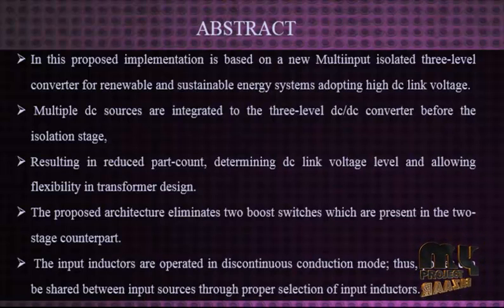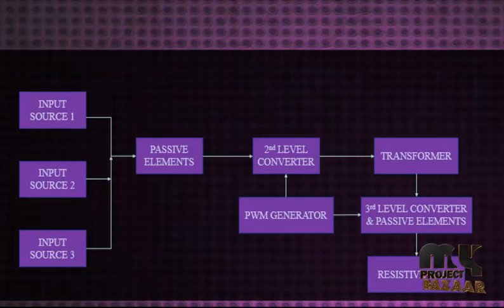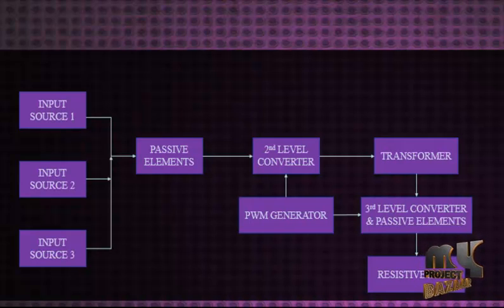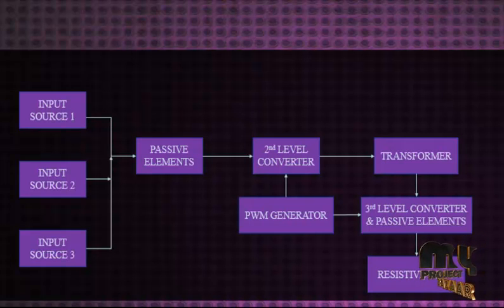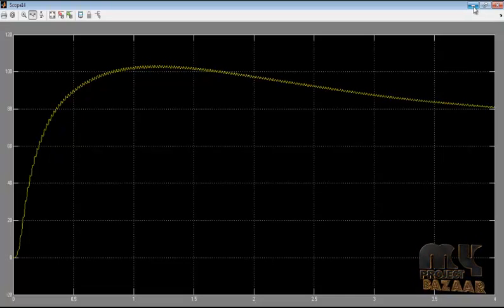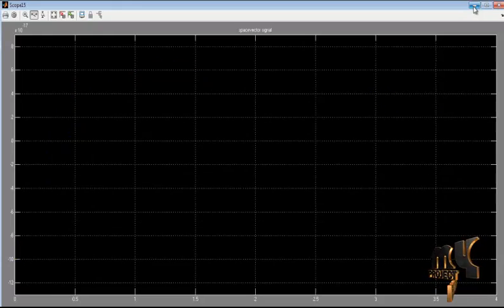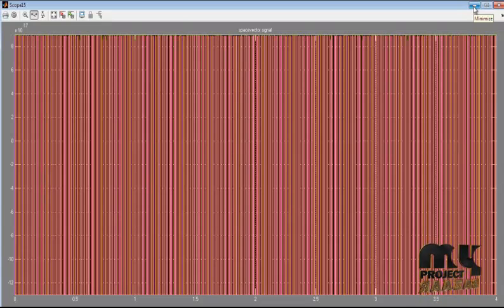A New Multiinput Three-Level DC/DC Converter | Final Year Projects 2016 - 2017